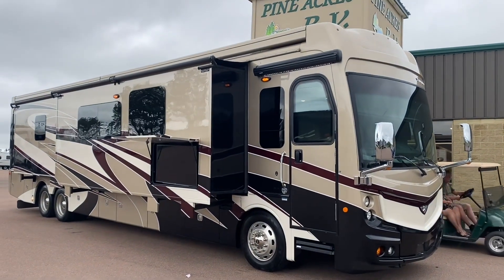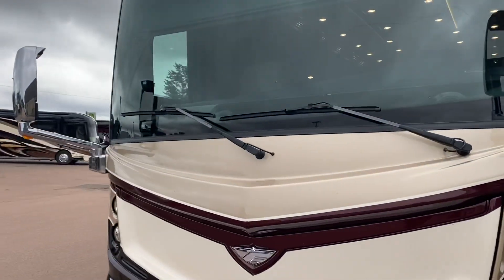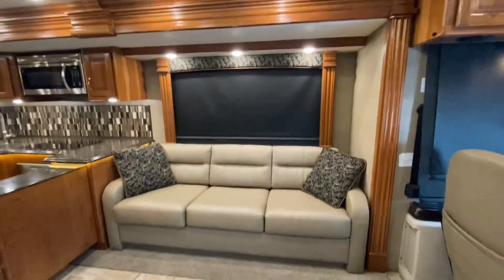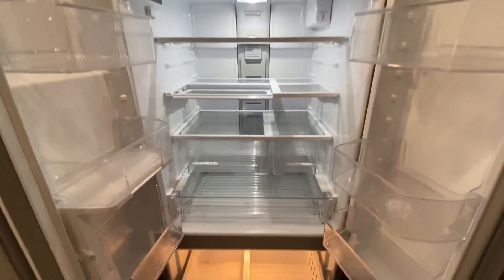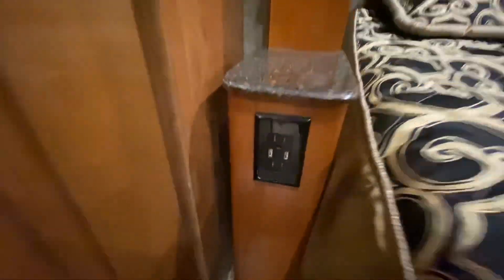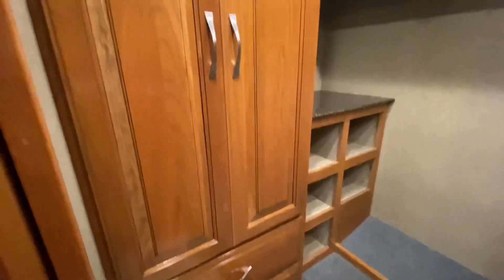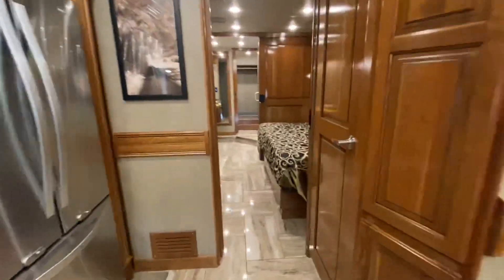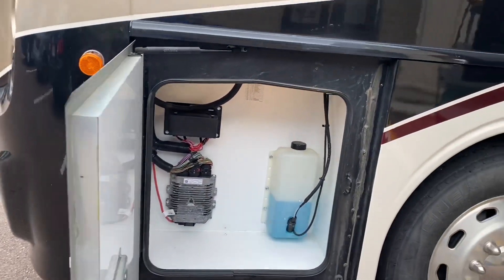2018 Fleetwood Discovery LXE 44H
2018 Fleetwood Discovery LXE 44H
This all Electric coach features Hung wall construction with Girard roof mount Awning , Freightliner Chassis with 450HP Cummins Diesel , this is a full rear bathroom plus a mid 1/2 bathroom floor plan, washer & dryer , 3 A/C units , dishwasher , Convection Microwave, U-shaped dinette, King Size Bed, Residential Style Fridge, Outside Inside wall Sony TV, Overhead TV looks like it was never used ! Fireplace, Rear Walk in Closet, a Brand New Windshield, Now only 22,645 Milles or 36,685 Kms.

Please call or e-mail us anytime at 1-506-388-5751 or toll free at 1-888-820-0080 or e-mail us at At Pine Acres RV in Moncton, we know that service is important to you. Shop on-line with our up to date Ask us about our 6 month deferral program and the possibility of cash back in any of our payment quotes., 22,645 miles Stock # 4399